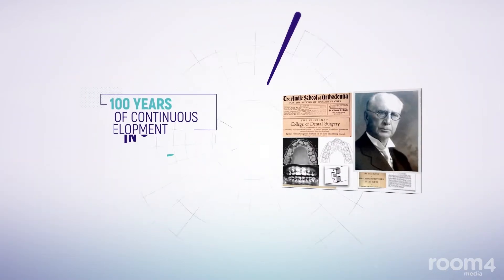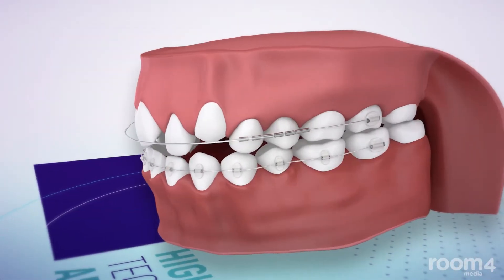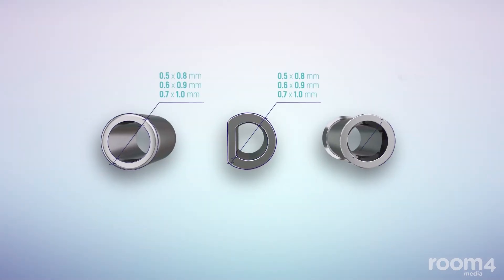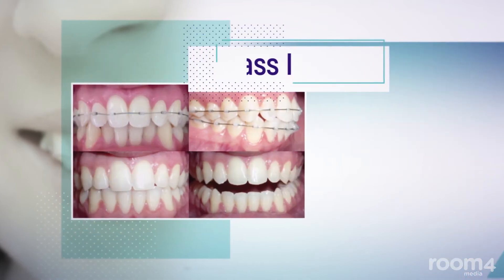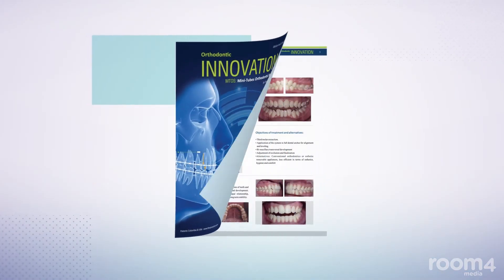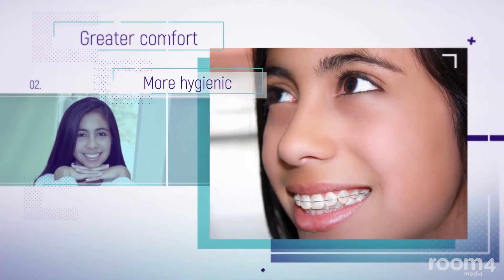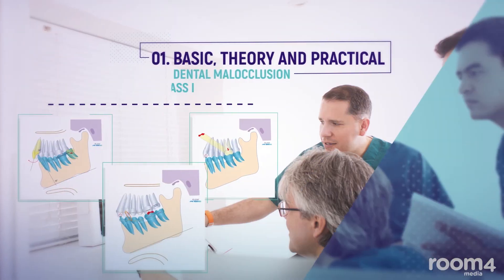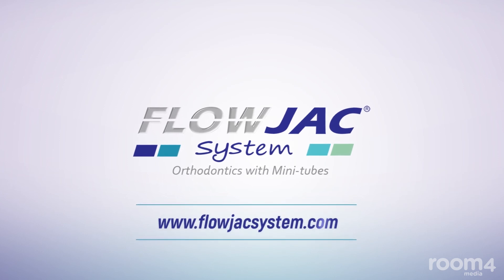3D Medical product Explainer Video - Flowjac - orthodontics videos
We produced this 3D animated explainer video for Flowjac, a patented orthodontics system, to launch this system to the market, explain how it works, main benefits and ends with some successful case studies. For this video we used 3D animation to show how the system works and motion graphics to integrate other promotional material that the client already had.

Produjimos este video explicativo animado en 3D para el lanzamiento de Flowjac, un sistema de ortodoncia patentado. El video explica cómo funciona, los principales beneficios y termina con algunos casos de éxito. Para este video usamos animación 3D para mostrar cómo funciona el sistema y motion graphics para integrar otro material que ya tenía el cliente.